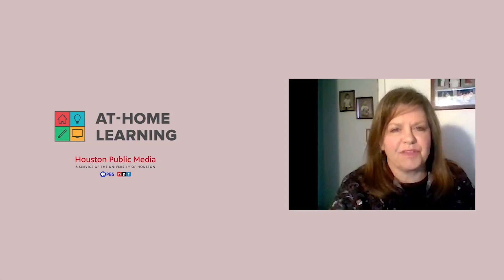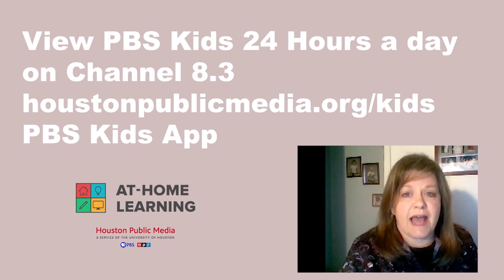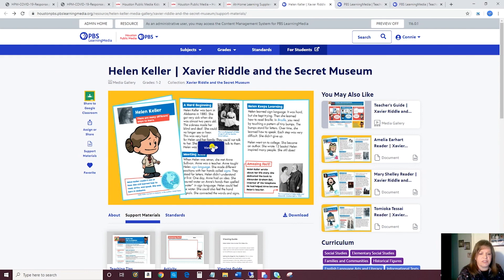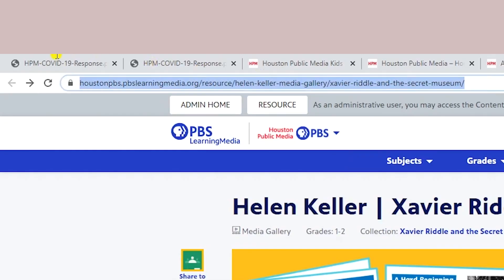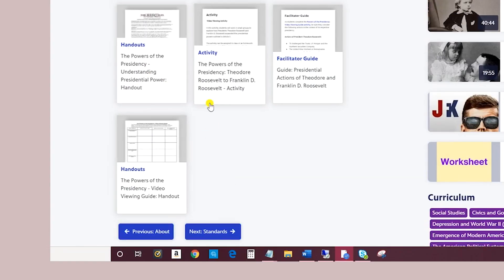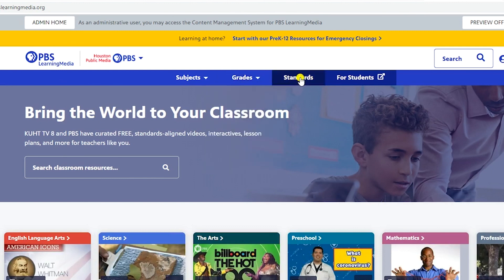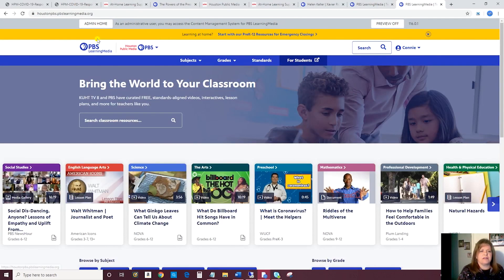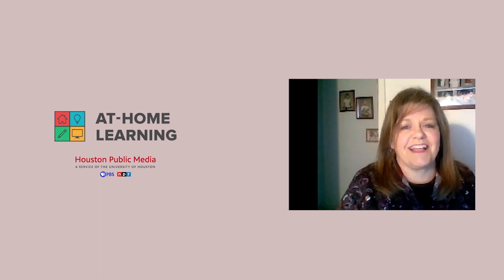Houston Public Media At-Home Learning Tutorial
Connie Hill, Houston Public Media’s Director of Interactive Education, shows how easy it is for teachers, students and parents to take advantage of our At-Home Learning TV programming and the supporting resources at PBS LearningMedia.  Follow along and discover a trove of grade-level and subject-specific programs, activities, lesson plans and more – all free – from your trusted source of educational programming.